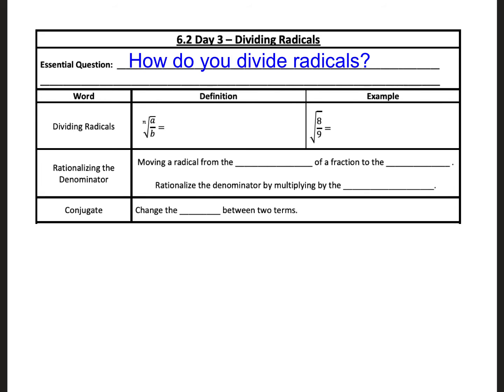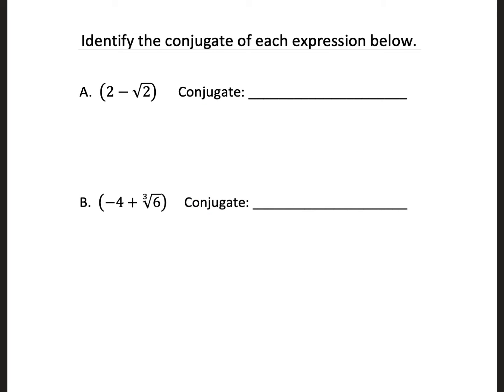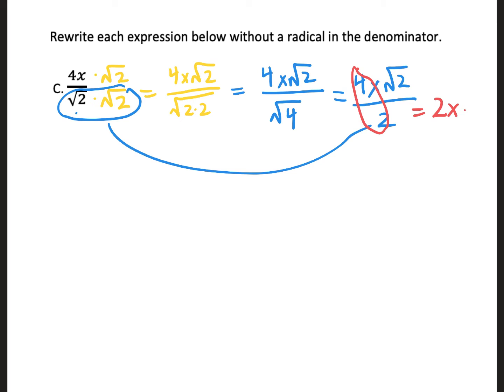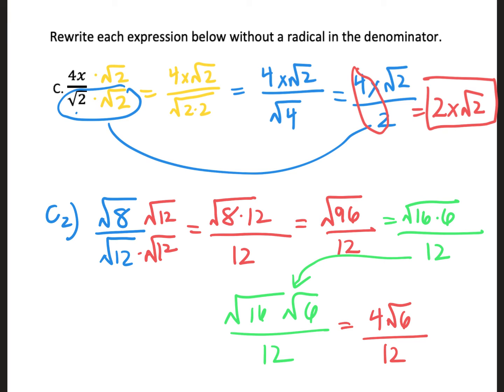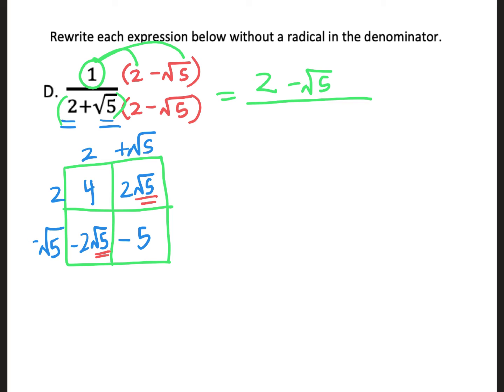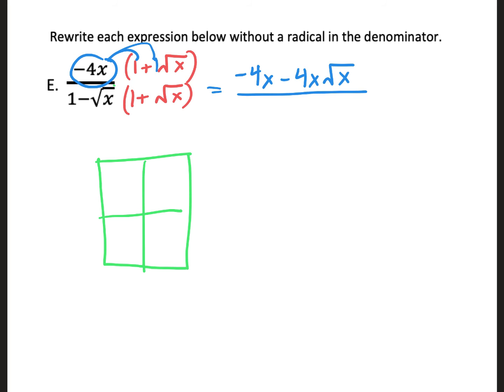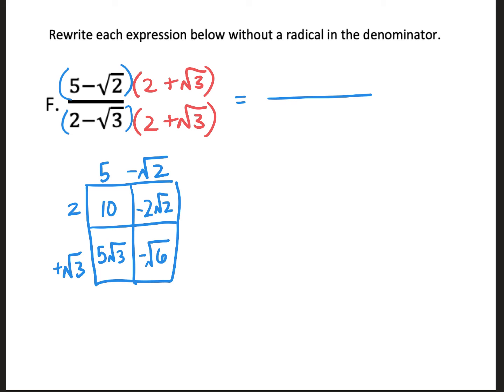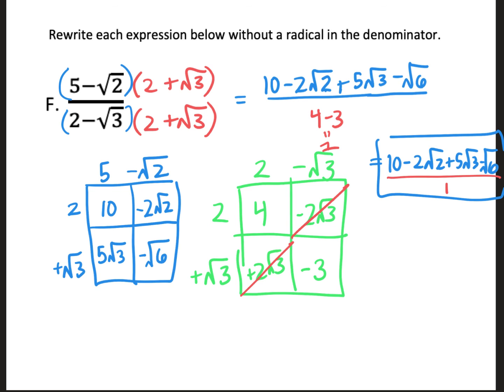6.2 Day 3 Notes